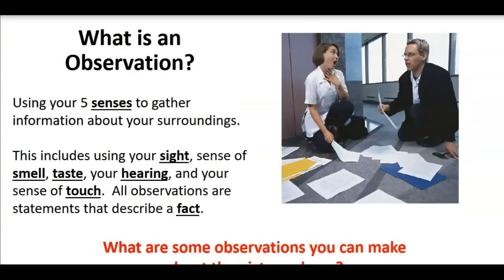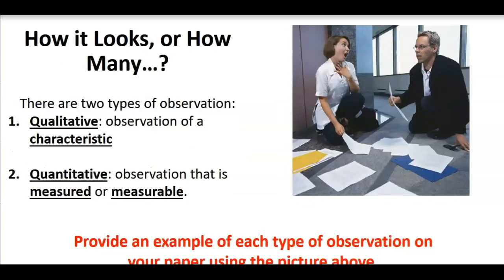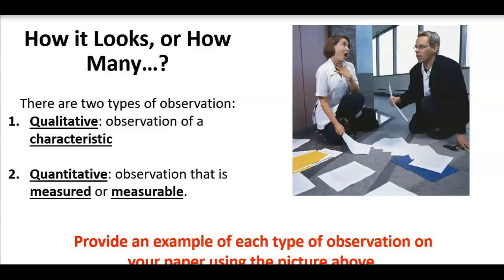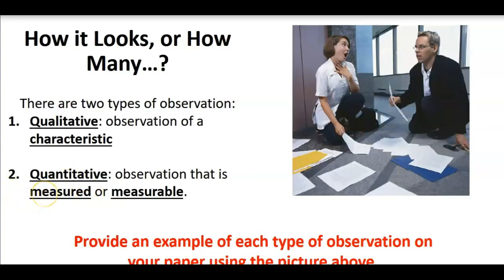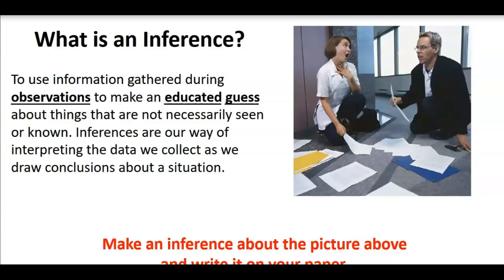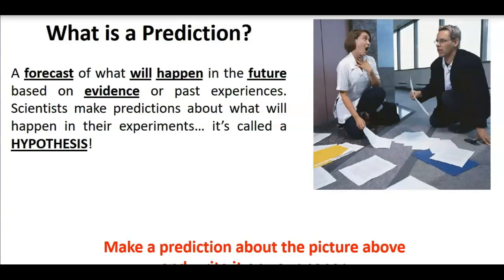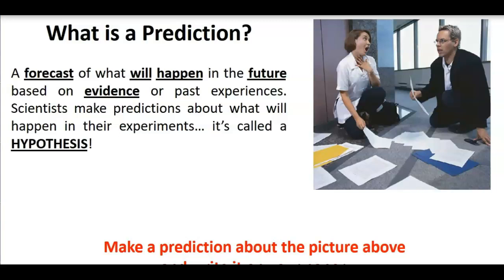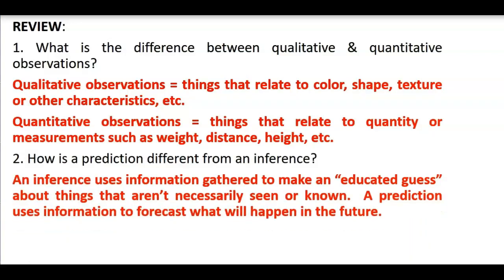1.1 Observation and Inference